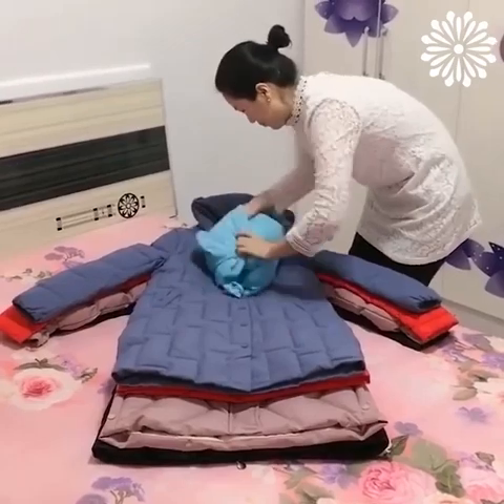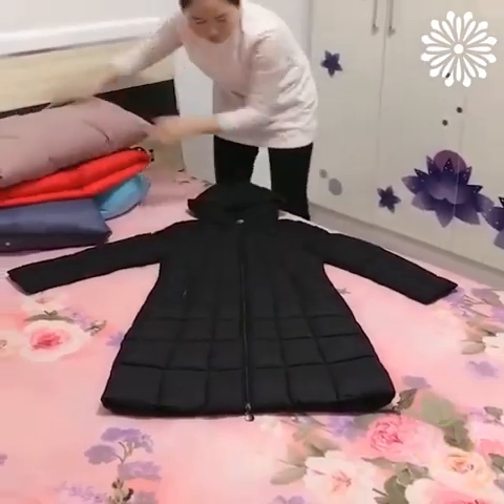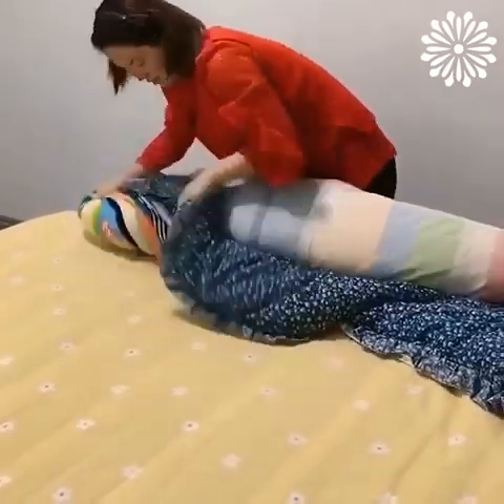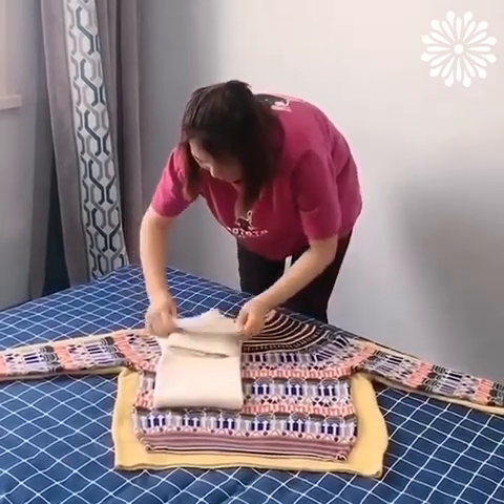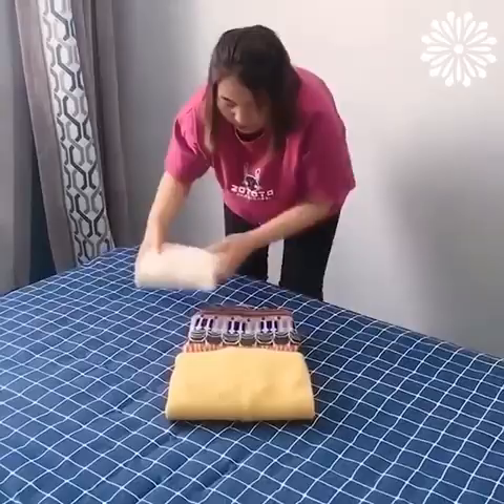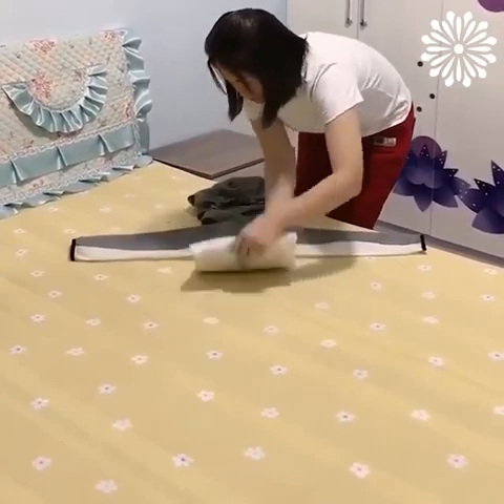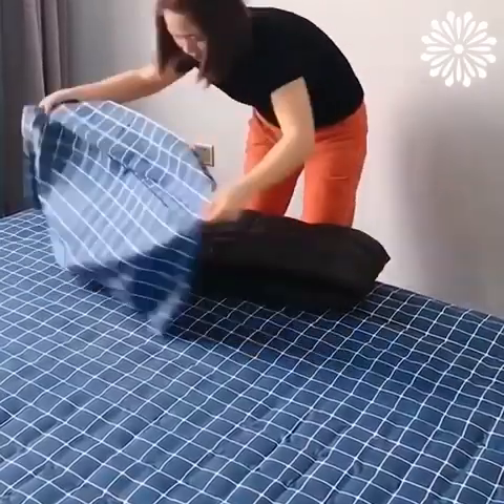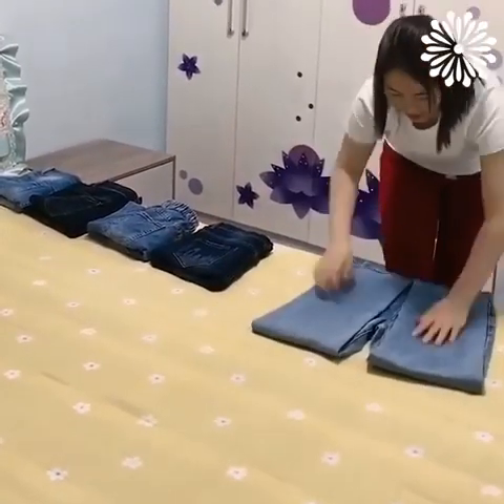Useful Folding Ways